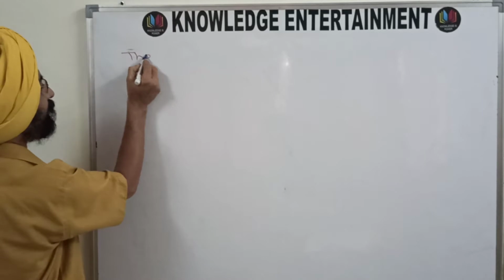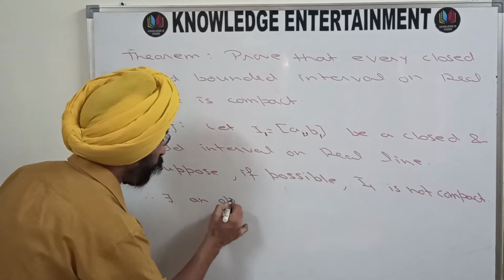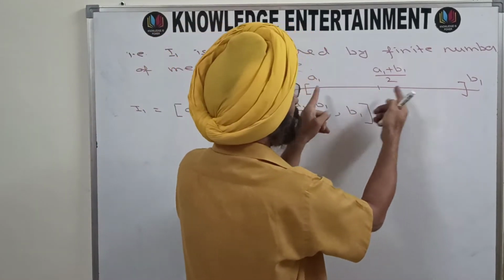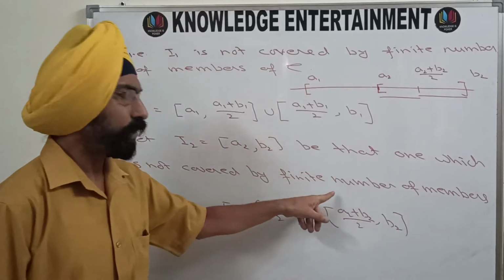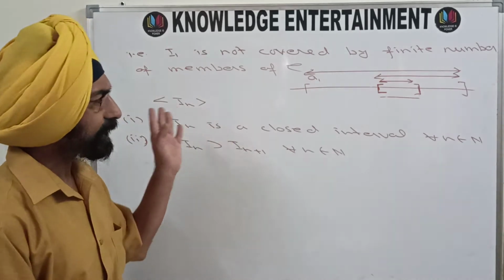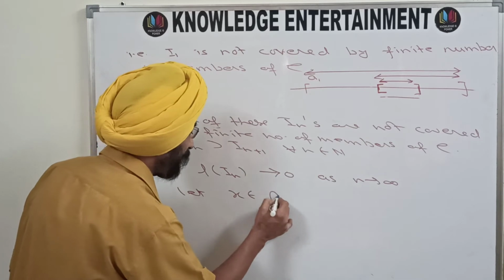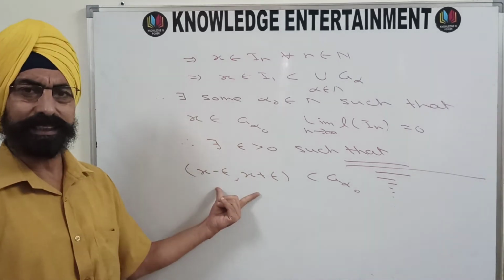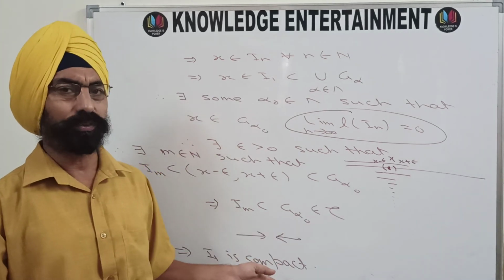Topology: Compact spaces; Part 9